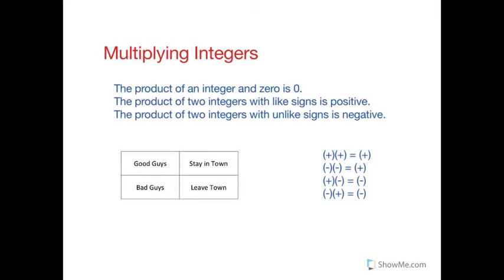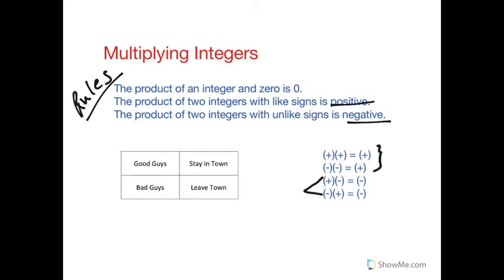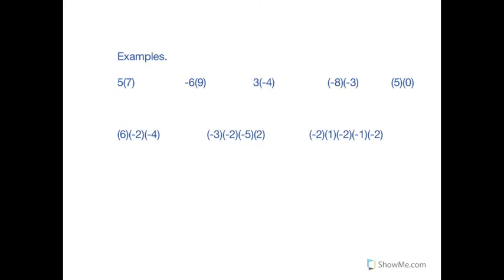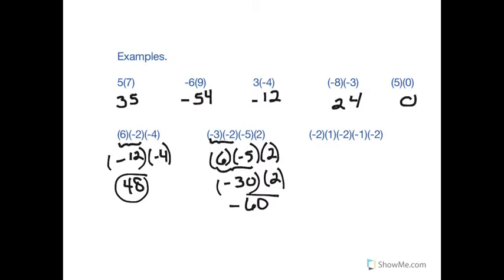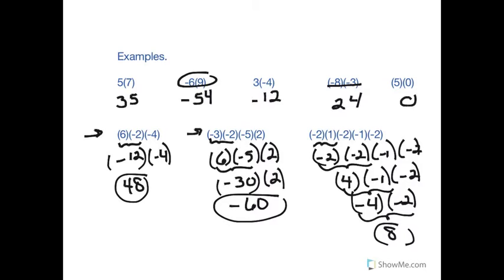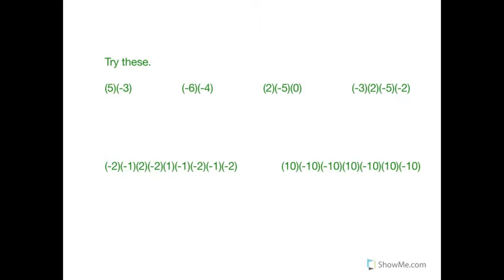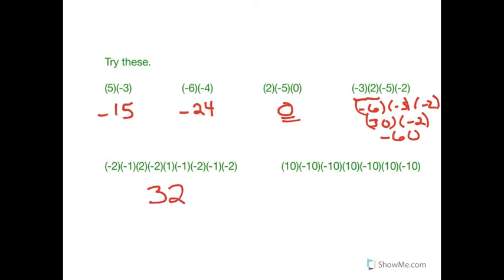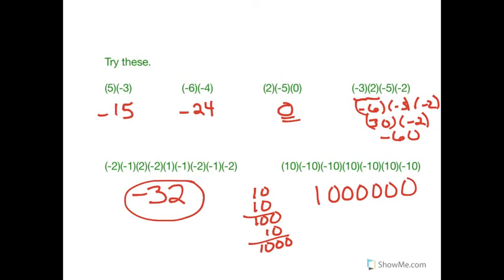Multiplying Integers - Instruction & Practice - Final